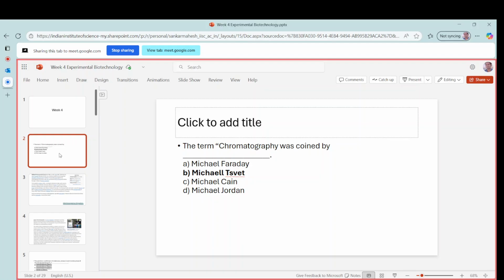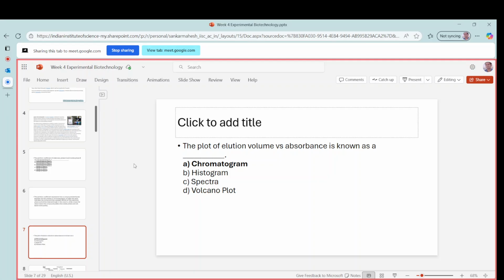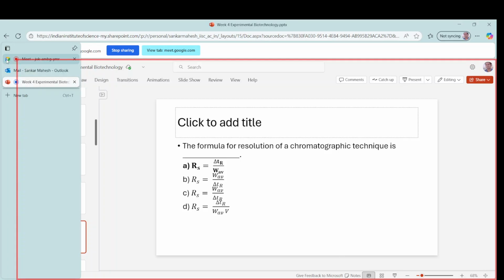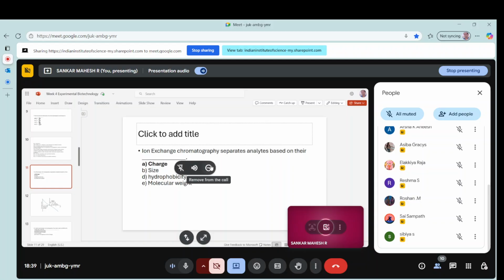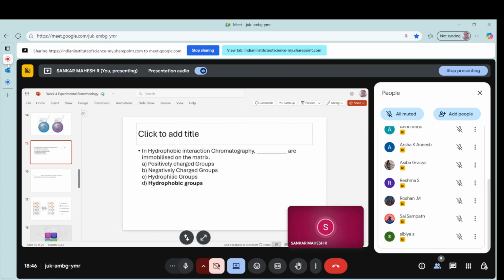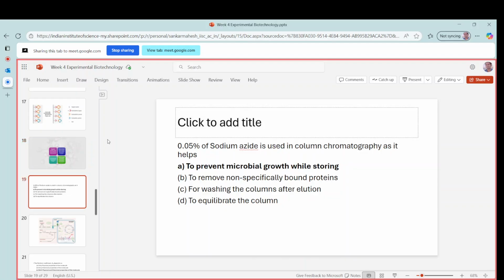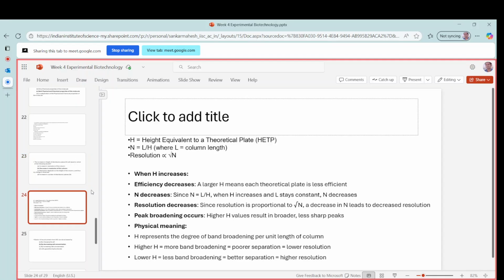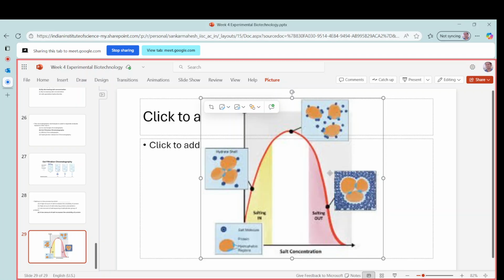NPTEL Experimental Biotechnology Week 4